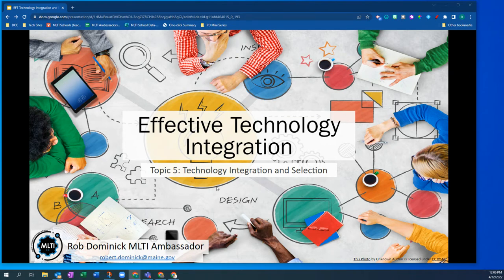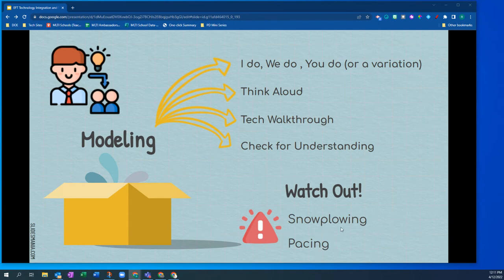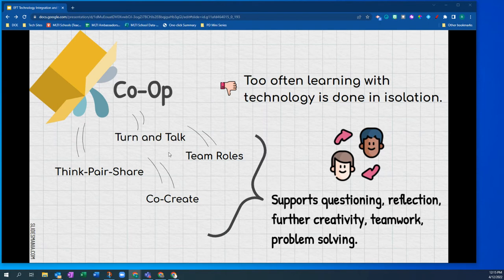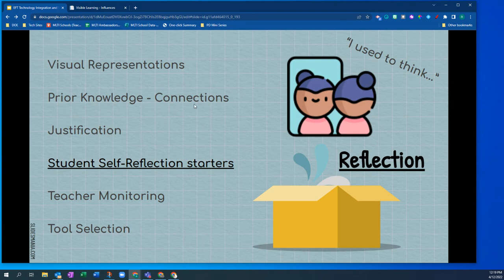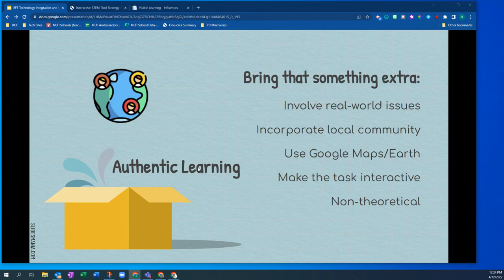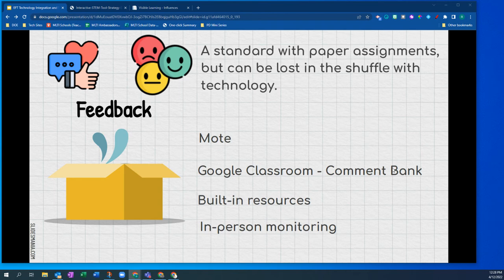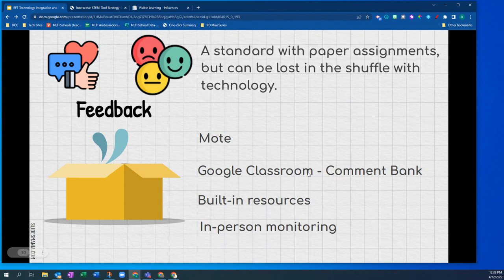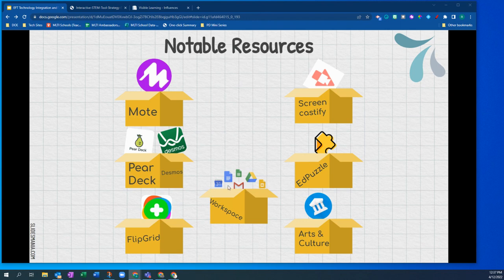Effective Technology Integration S5 - Technology Integration and Selection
A breakdown of important routines to use in the classroom when integrating technology.
Here is the link for the slides, which contains the Form to receive recertification hours